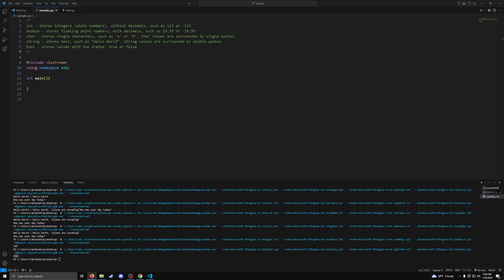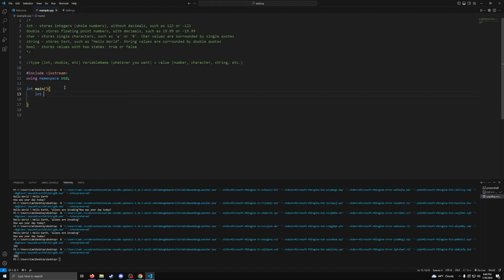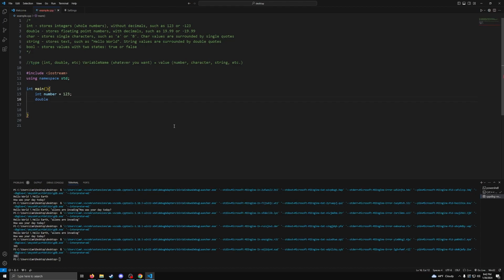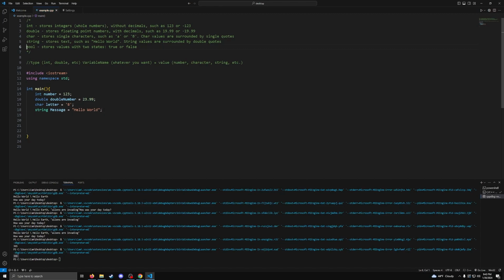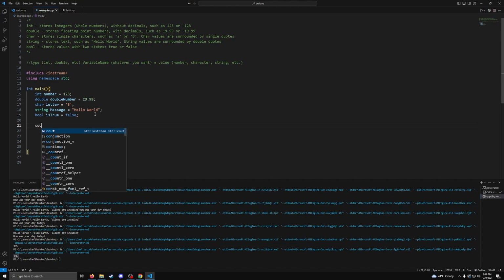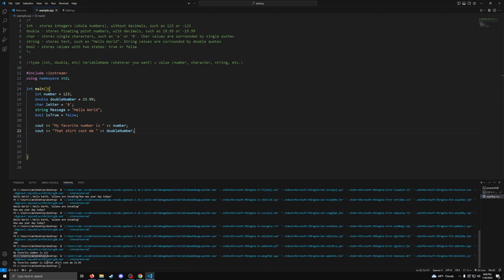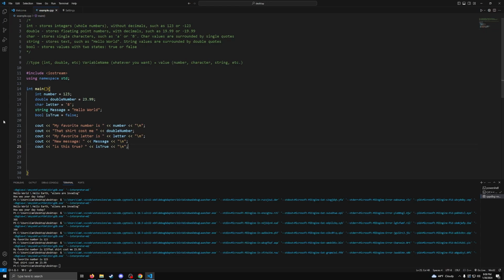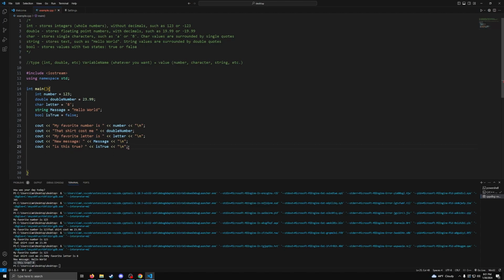C++ Review: Variables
ASK QUESTIONS IN THE COMMENTS I WILL ANSWER, ALSO CHECK COMMENTS FOR SOURCE CODE IN VIDEO AND QUESTION PROMPT